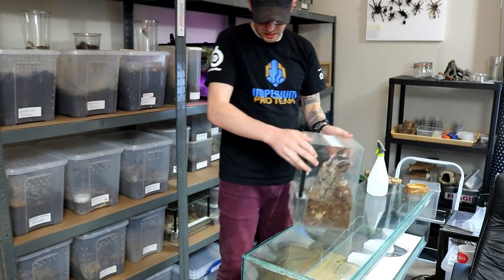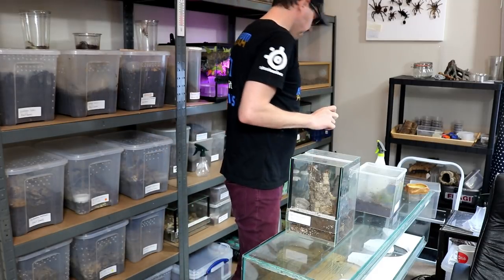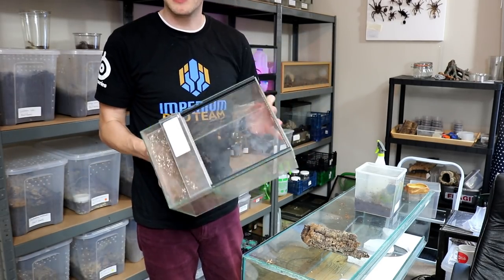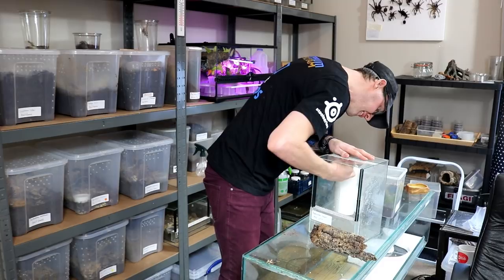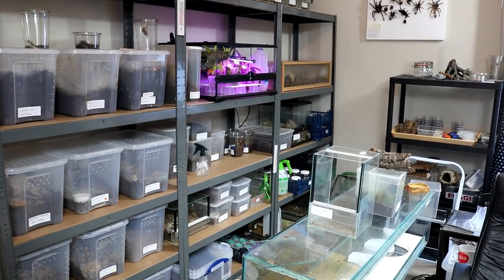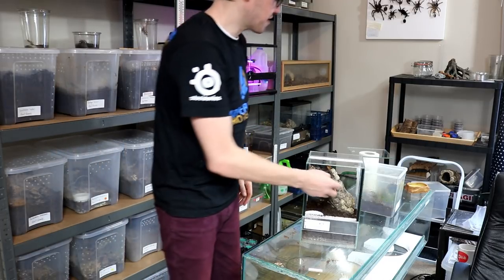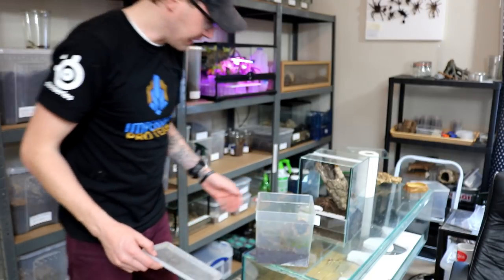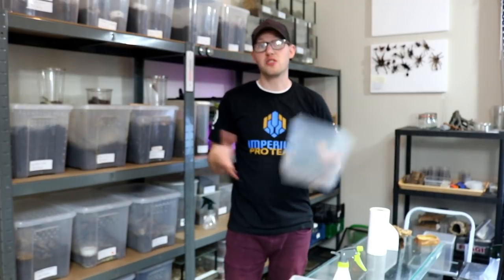Rehousing Poecilotheria ornata (Pokies aren't as bad as people say)by predatororpreyonline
Now and again there are comps to win spiders

Credits :
Thank you to Funky Bass Magician Ricky Cocozza.

Thanks to Claire Cocozza (Instagram @clairec3003) - I couldn't do any of this without you